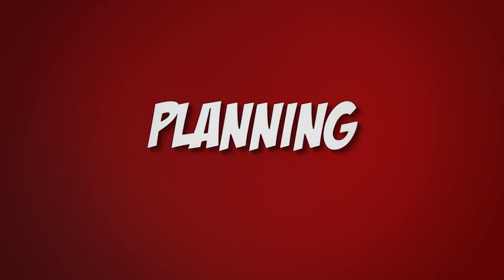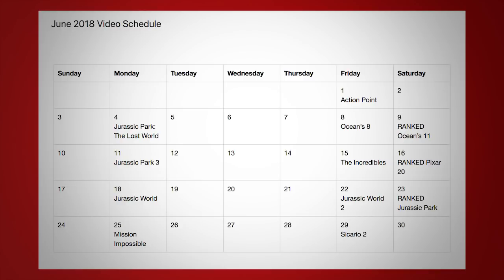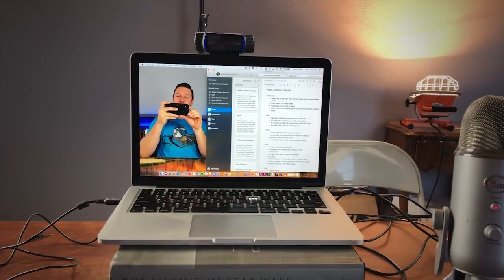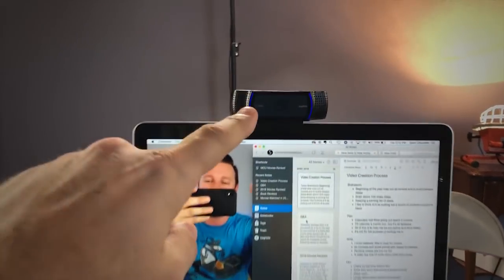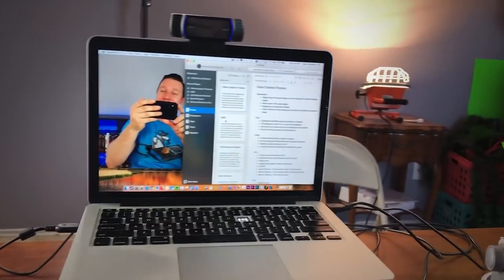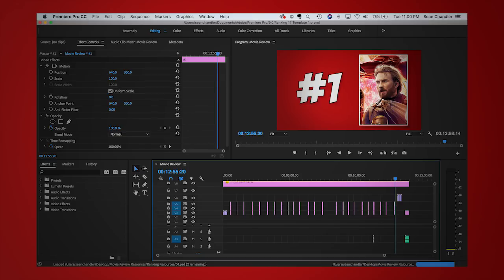How Do I Create Videos & What Equipment Do I Use? | Behind the Scenes w/ Sean Chandler Talks About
People occasionally ask me what equipment I use and what my process is for creating videos.  This video answers those two questions and gives you a peak behind the scenes. Below is a list of my equipment and where to purchase them.

MY EQUIPMENT

CAMERA
Logitech 920C

MICROPHONE
Blue Yeti

LIGHTS
Fancierstudio Lighting Kit 2400 Watt Professional Video Lighting Kit

MY SOFTWARE

NOTE TAKING
Evernote - Free mobile app

VIDEO & PHOTO EDITING
Adobe Creative Suite - Adobe.com

Follow and tag @SeanChandler to be featured in a future video!

Purchase the Original Spider-Man Trilogy on Blu-Ray for Under $20

Follow Sean Chandler Talks About... on Twitter

Follow me on the StarDust App
Username: SeanChandler